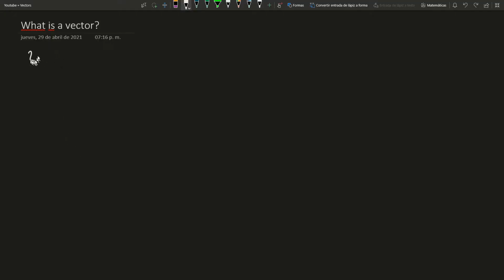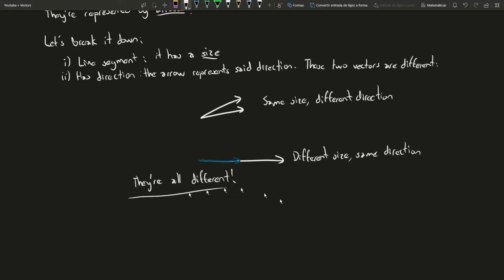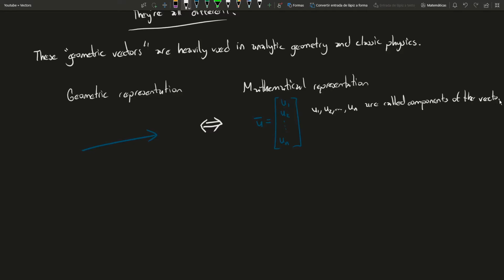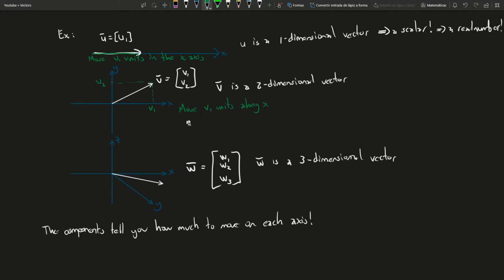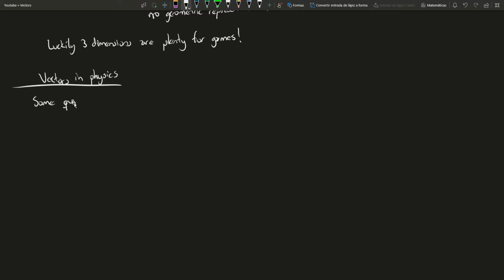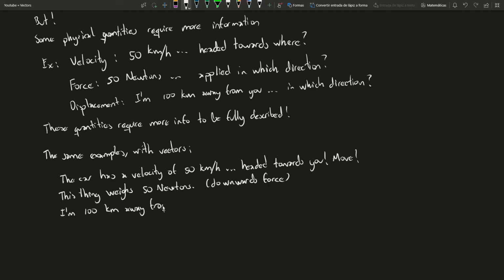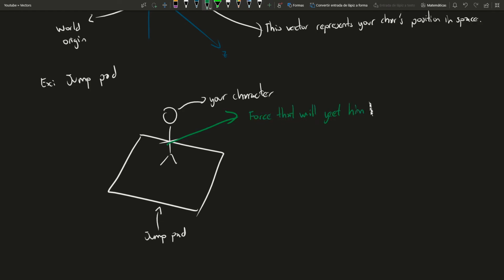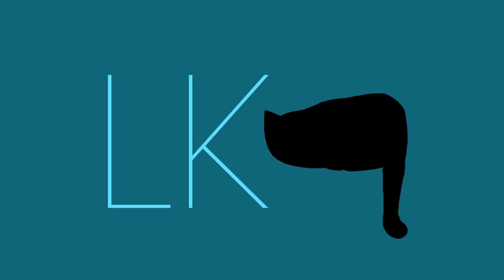Vectors: A mini course. Part 1: Intro to vectors.